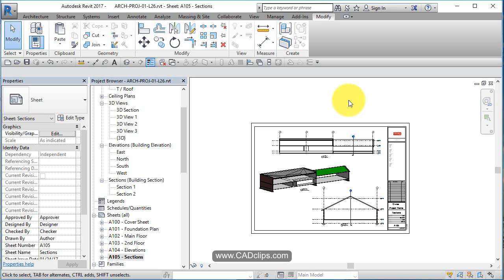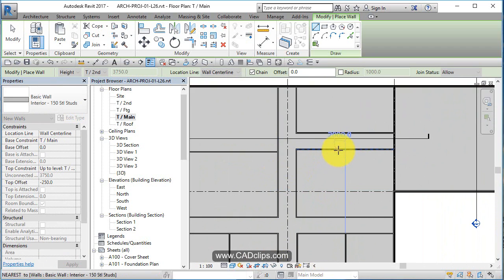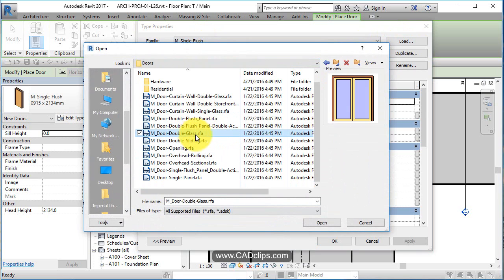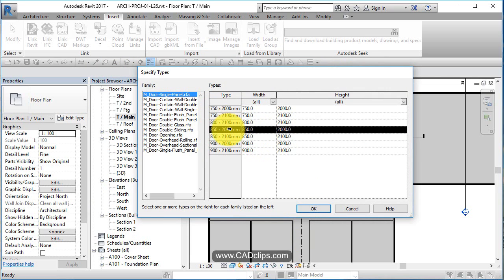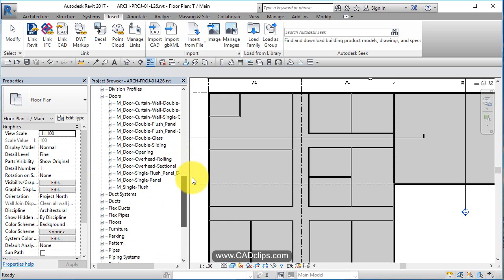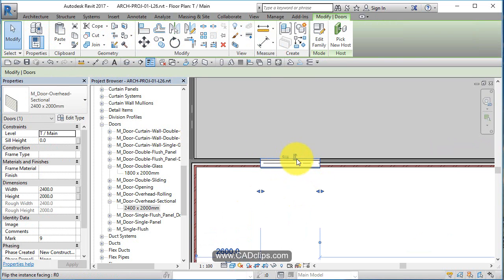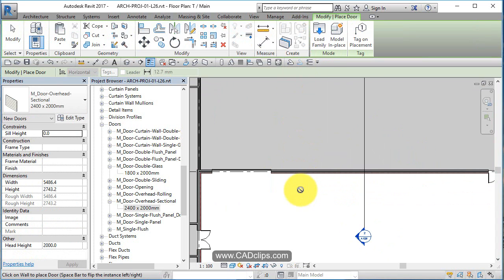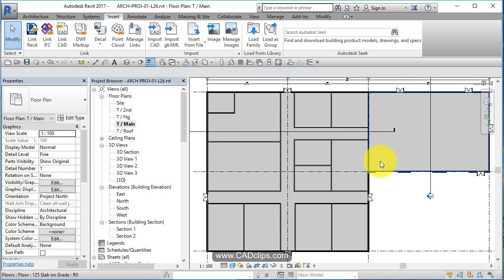REVIT ARCHITECTURAL PROJECT 26 INTERIOR PARTITIONS LOAD DOORS